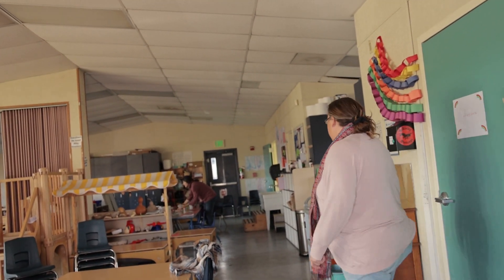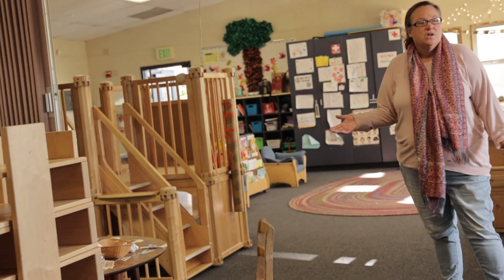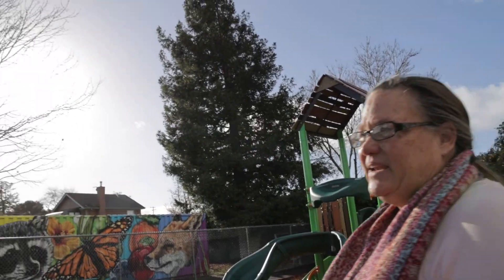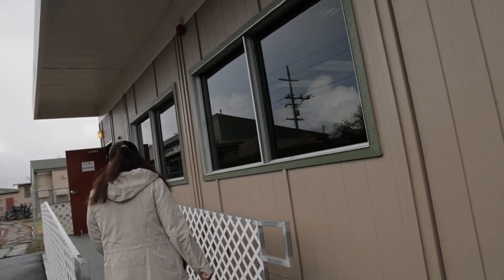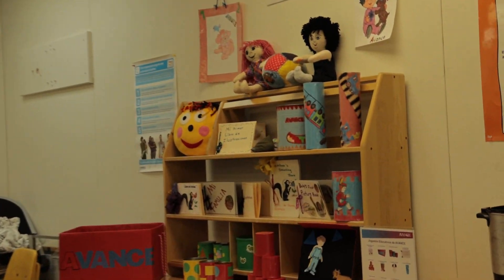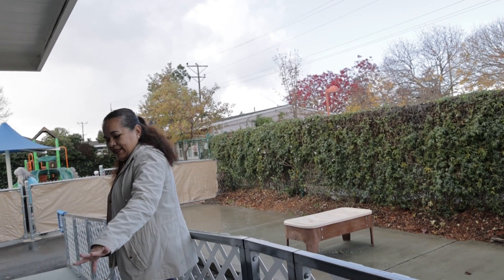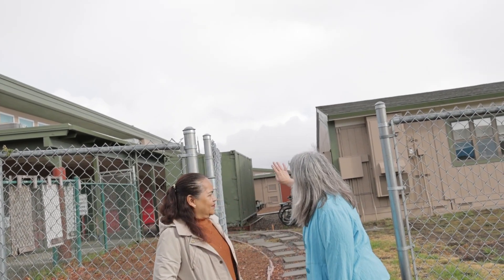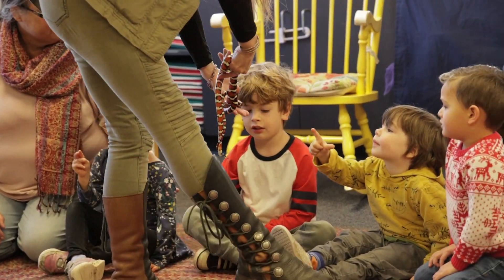WASC Virtual Tour McKinley Site